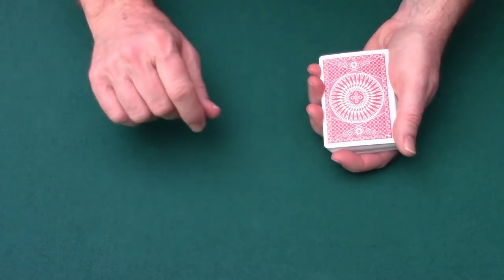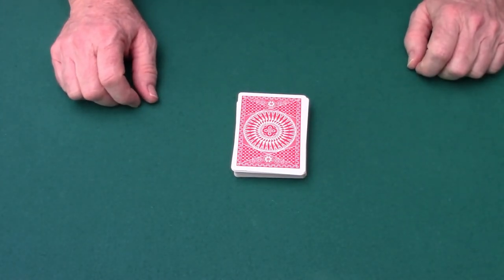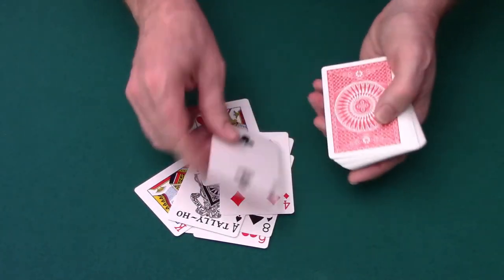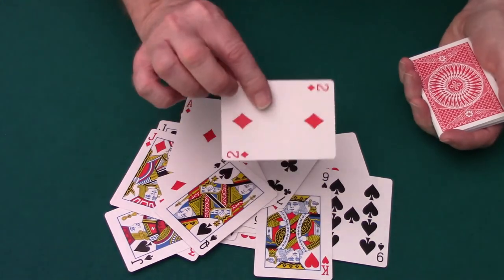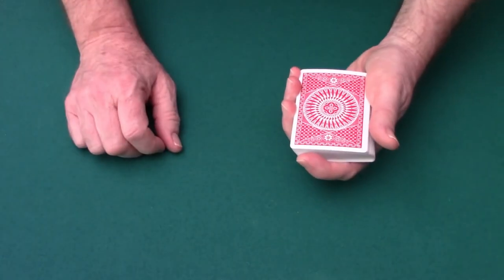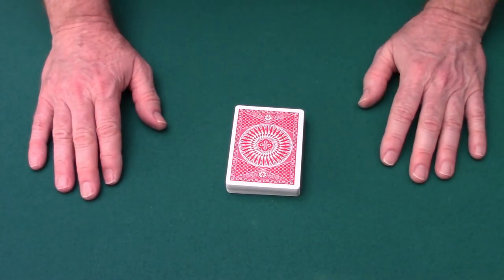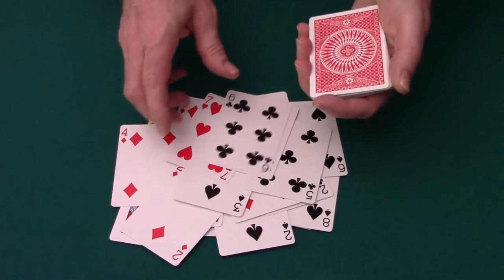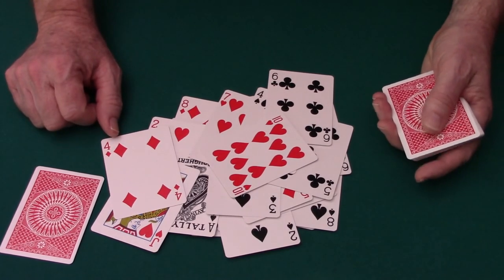Learn Card Magic #3 – The Fingerprint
Magician Mike Rose teaches you how to use a person’s fingerprint to find a selected card.